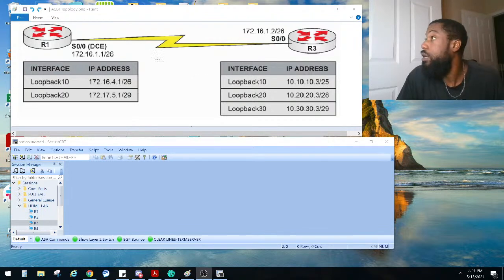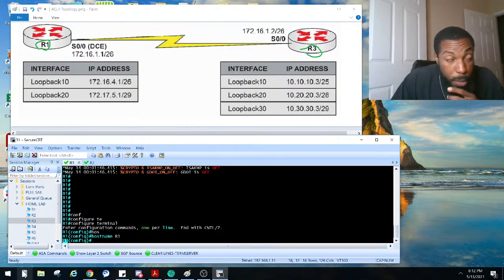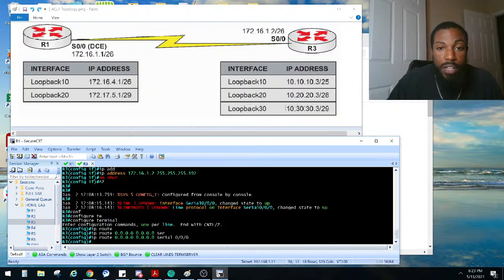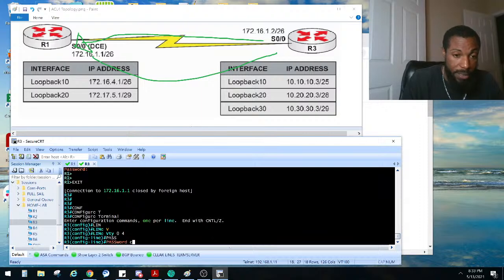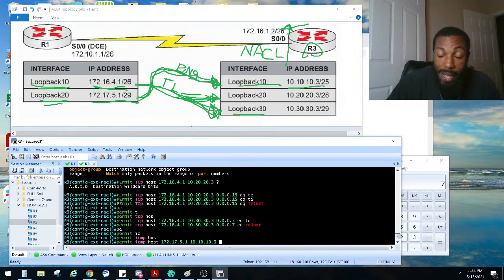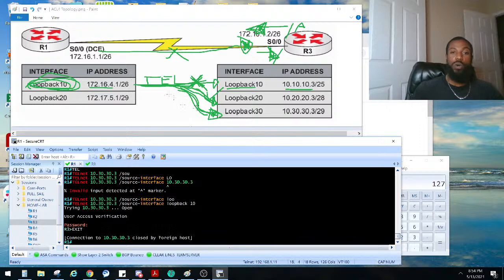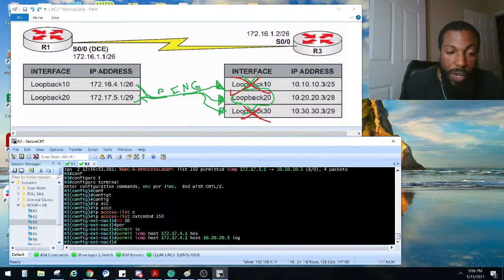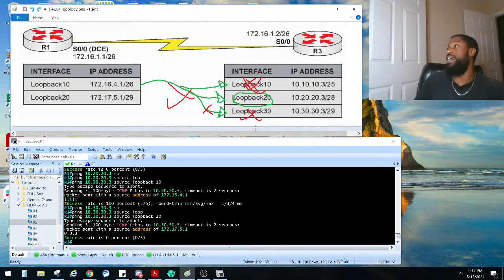NetworkBruh LiveLabs E63 (Configuring and Applying Extended Numbered ACLs Inbound 2)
You know what time it is...  BRUH BRUH BRUH!!!  The objective of this lab exercise is for you to learn and understand how to create and apply extended named and numbered access control lists.

Lab Guide We used:
101 Labs - Cisco CCNA: Hands-on Practical Labs for the 200-301 - Implementing and Administering Cisco Solutions Exam